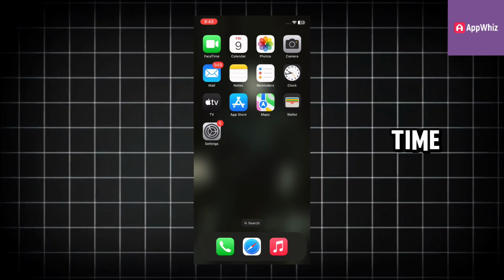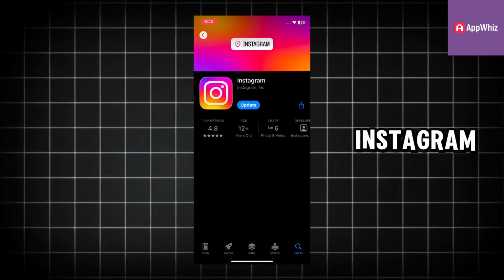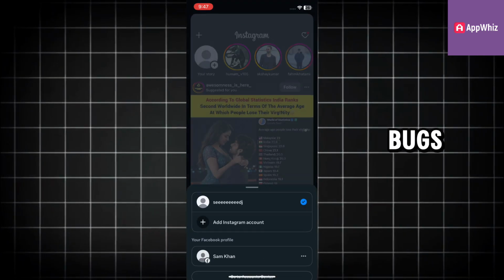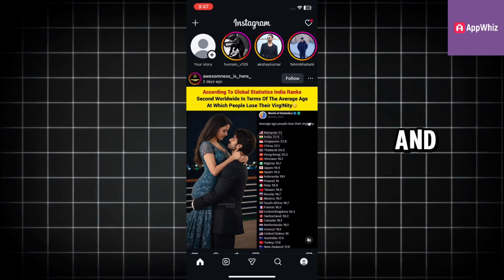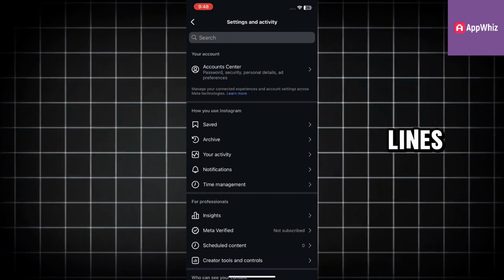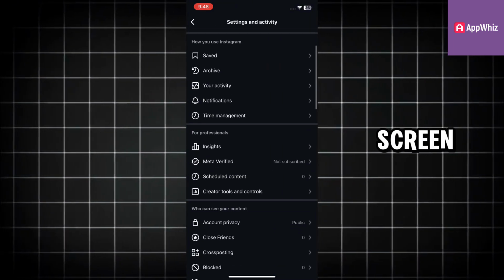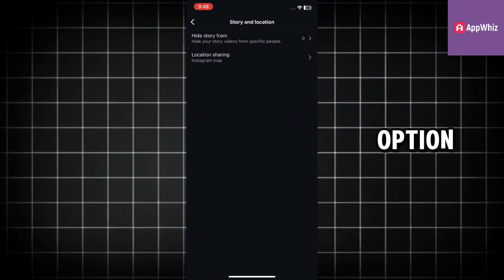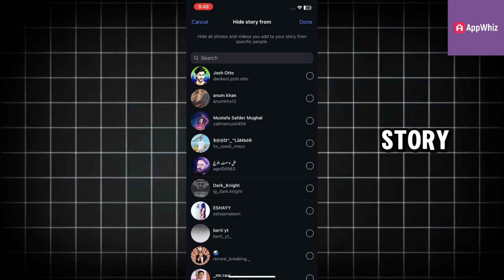How to Hide Instagram Stories from Someone (Updated 2026)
Learn how to hide Instagram stories from specific people. This step-by-step tutorial shows how to hide your Instagram story from someone without blocking them, using the latest Instagram app.

In this video, you’ll see exactly where the Hide Story From option is, how to select specific people, and how to unhide your story later if you change your mind. This works on the latest version of Instagram and helps protect your privacy.

⏱️Chapters
0:00 – Introduction & What This Video Covers
0:15 – Open Instagram Story Privacy Settings
0:38 – Hide Story From Specific People

💬 Comment if the option looks different on your app